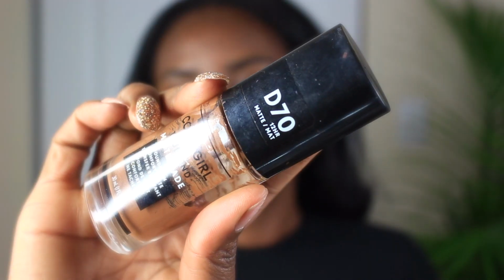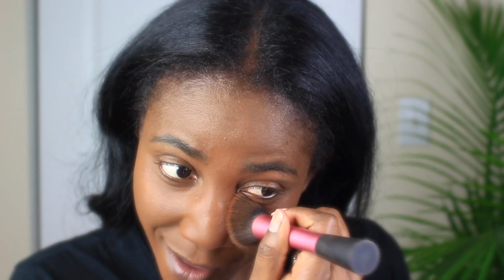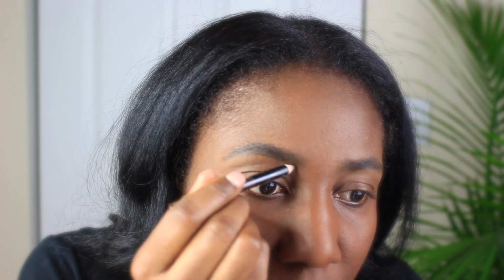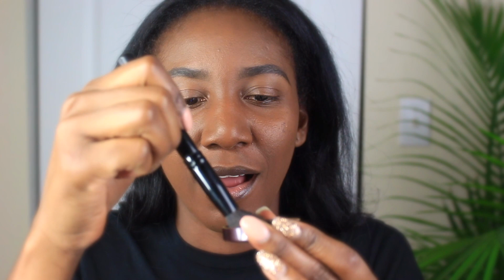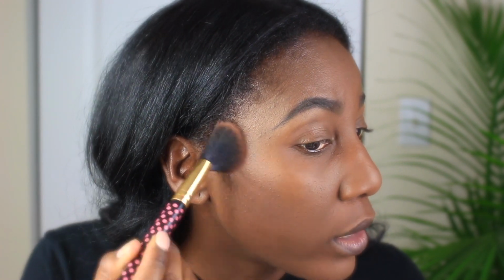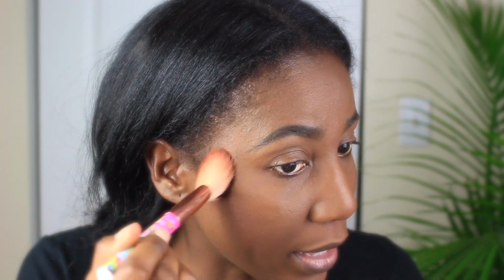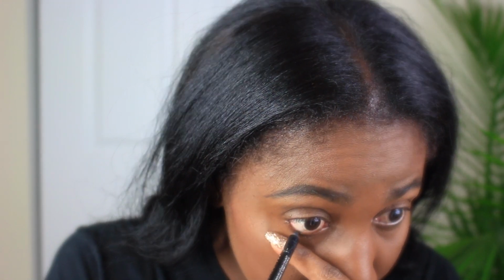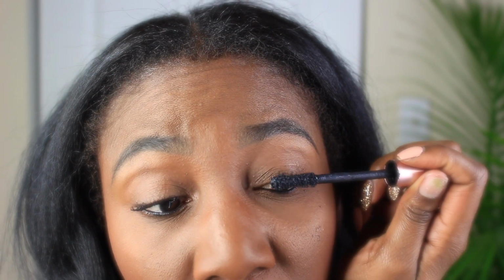How To Look NATURALLY PRETTY | A Minimal Makeup Tutorial | Simply Subrena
Hey loves! This is a beginner friendly, super easy minimal makeup tutorial. If you're looking for a makeup routine that takes 10 minutes or less that leaves you looking naturally pretty like you woke up like this lol then this the one sis!

***PRODUCTS USED***
Covergirl matte made foundation
Beauty supply eyebrow pencil
laura mercier setting powder mixed with ben bye topaz powder
pur cosmetics sculpting pallete
covergirl ebony bronze bronzer
sephora micro smooth powder
loreal voluminous lash paradise mascara
maybelline kohl black eyeliner
nyx butter gloss - ginger snap

Grow longer hair faster w/ Simply Hair Growth Oil
$3 off your order CODE: YOUTUBE